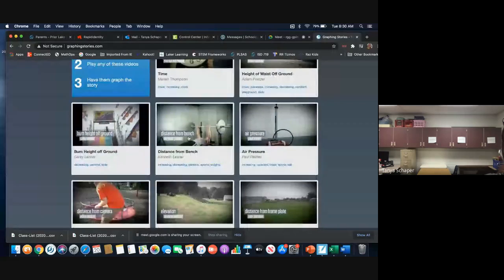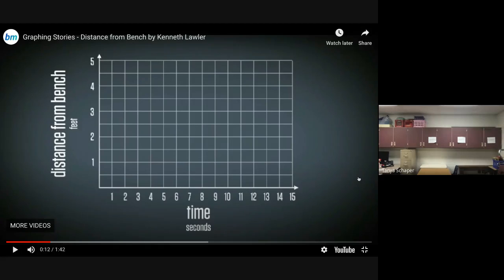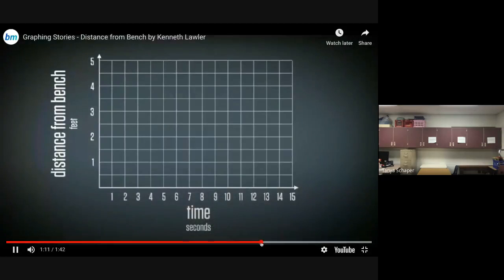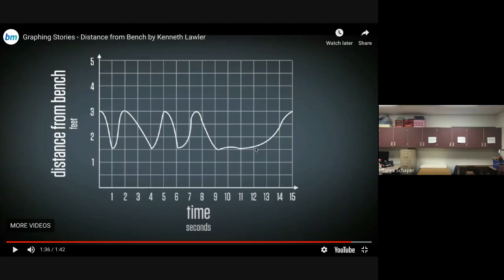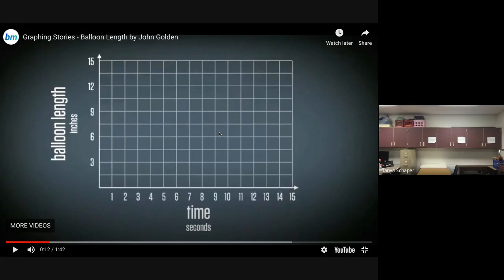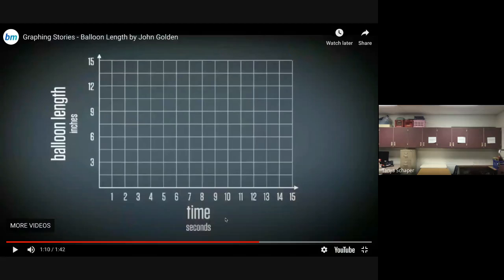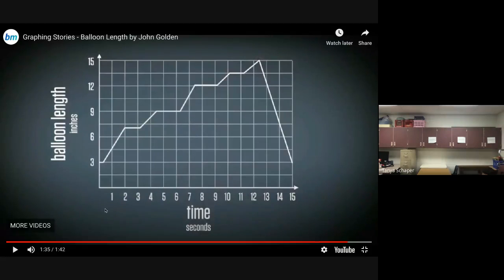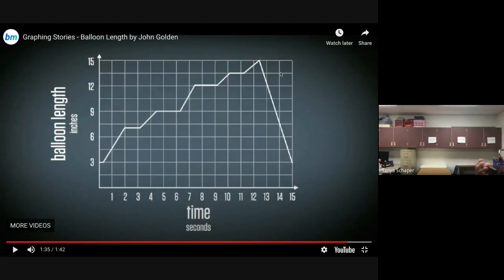Part 2 Graphing Stories